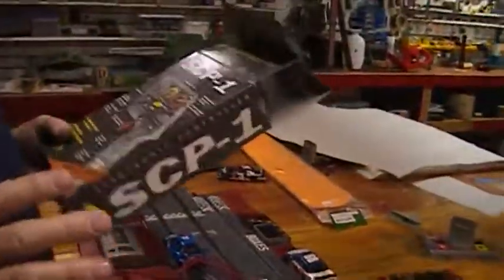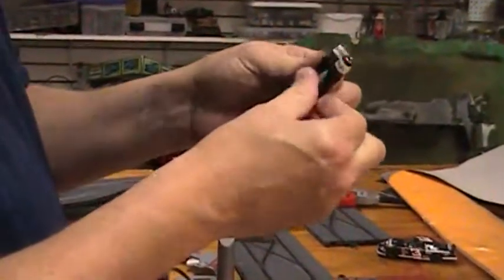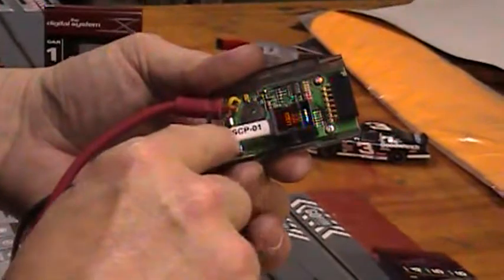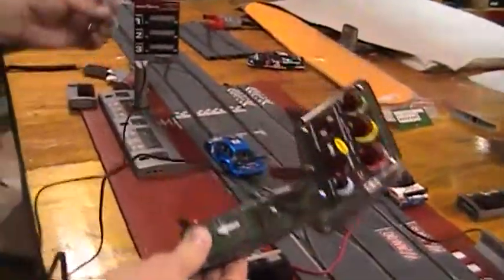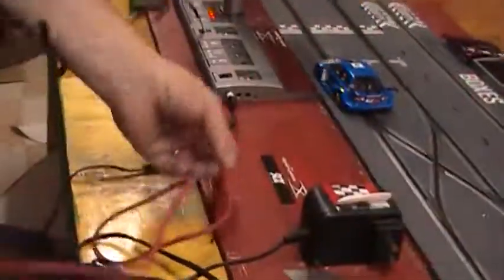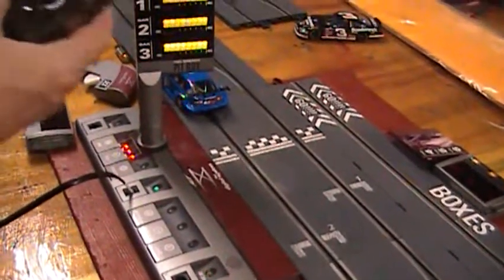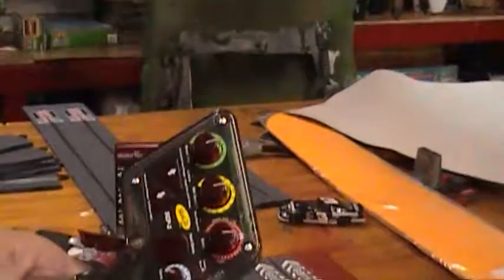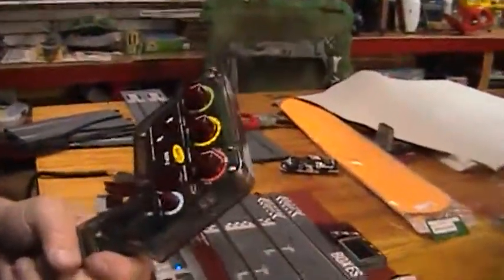slotitdigitalhandthrottle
This video will show a customer how to  use the new Slot-it digital hand  throttle.